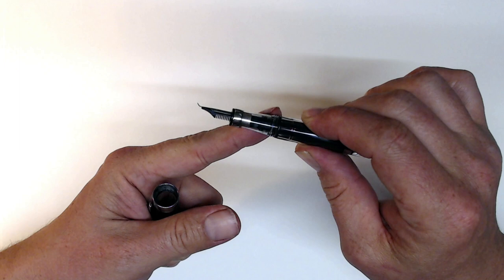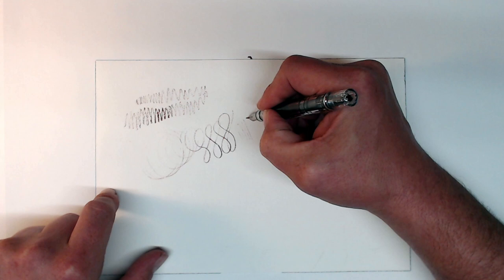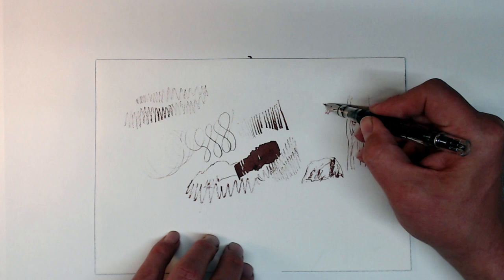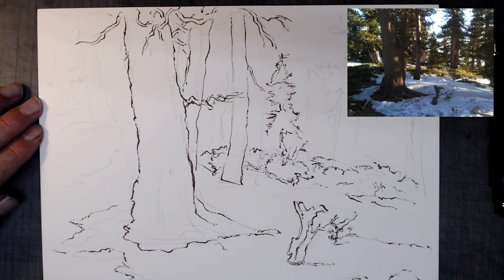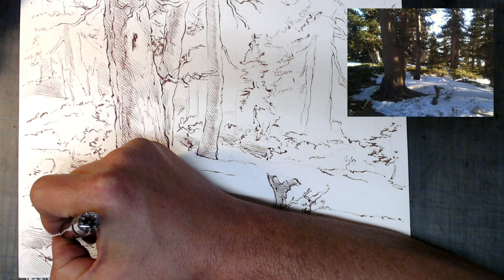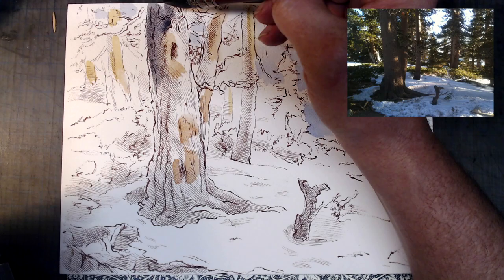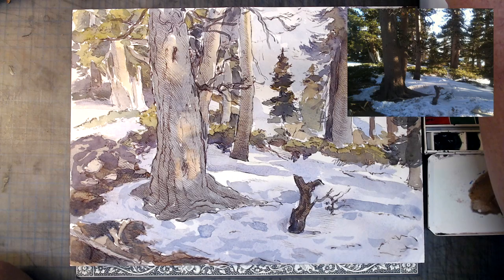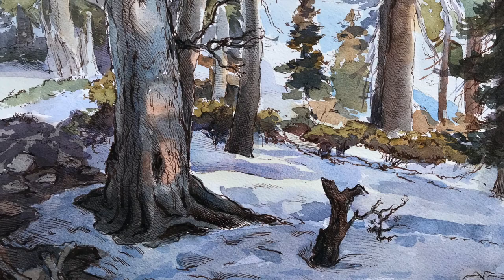How To Sketch with a Fude Nib on Watercolor Paper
In this video, I'm going to demonstrate how a fude nib fountain can be used to draw on rough, could-press watercolor paper.

This is a versatile technique that I think produces some very interesting results.

For an introduction to the fude nib, and purchasing recommendation please watch this tutorial:

The excellent fude nib in this video was made from a #5 steel Jowo nib by FPnibs.com. It’s being used in a TSWBI 580 pen.

I’m using Arches cold press 140lb paper and DeAtramentis document brown ink.